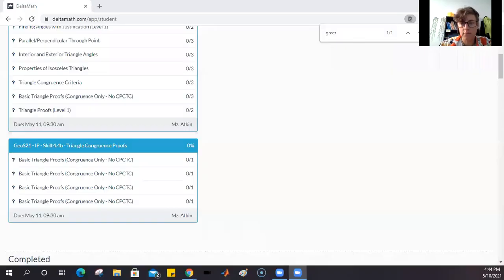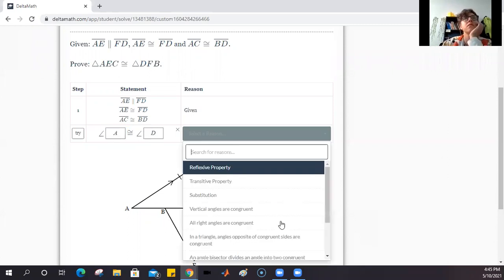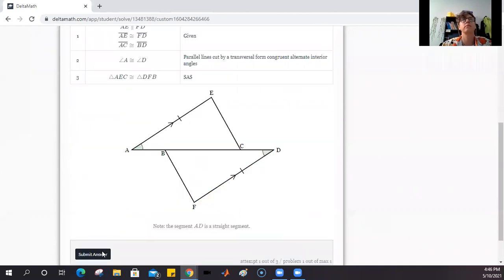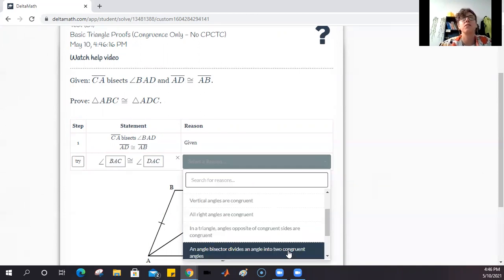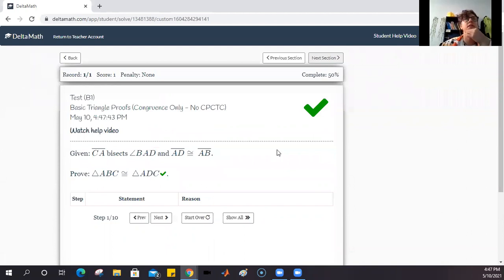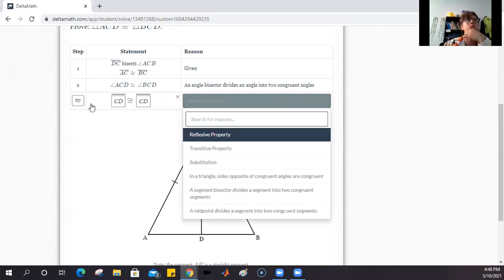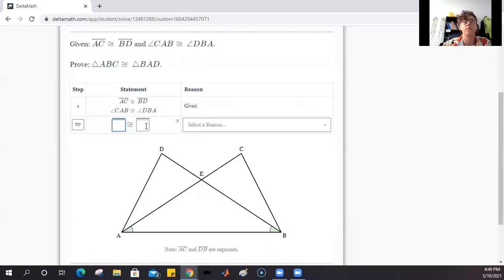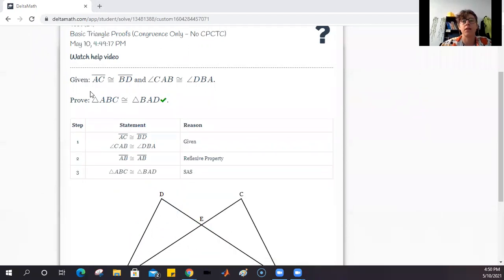Delta Math 4 4b IP Answers